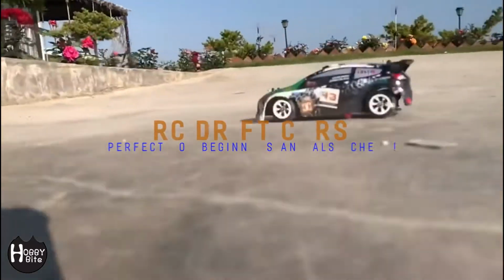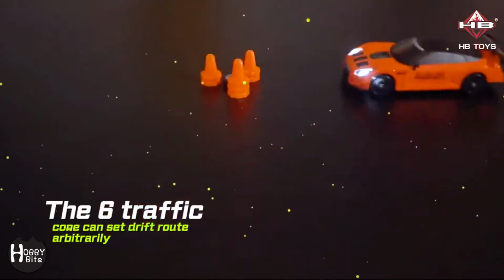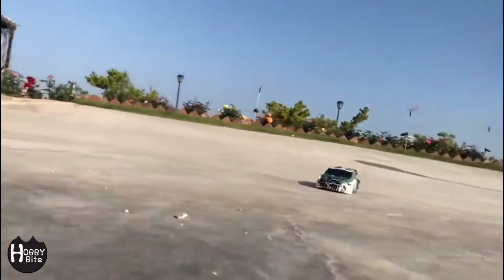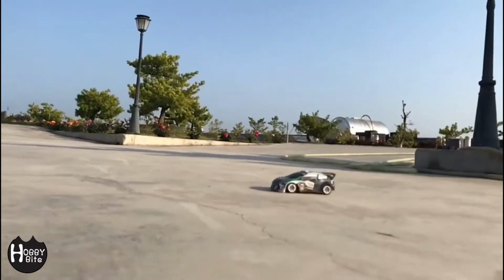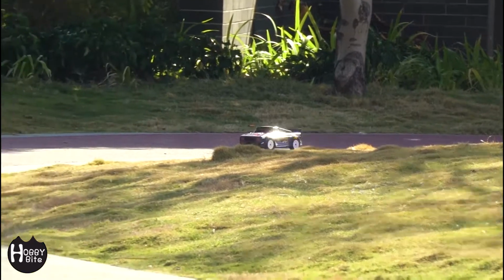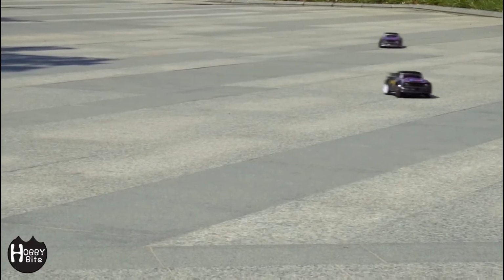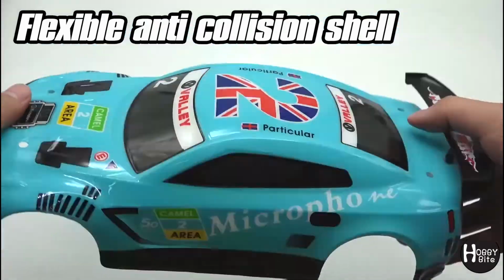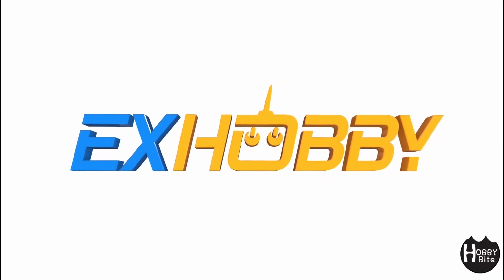Cheap RC Drift Cars For Beginners That Actually Runs!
Today we will take a look at RC drift cars that are perfect for beginners and that are also cheap!

HB Toys RC Drift Car 1/24 2.4GHz 4WD
GoolRC WLtoys K989 RC Car
Cheerwing 1:16 2.4Ghz 4WD RC Truck
VOLANTEXRC RC Drift Car 2.4Ghz 1:14 Scale

Hello and welcome to Hobby Bite. In this channel we will be covering hobby topics such as product reviews, gadget news, tech deals, various top 10s of cool stuff as well as gift guide and gift ideas! We aim bring you news and information for all your hobby cravings!